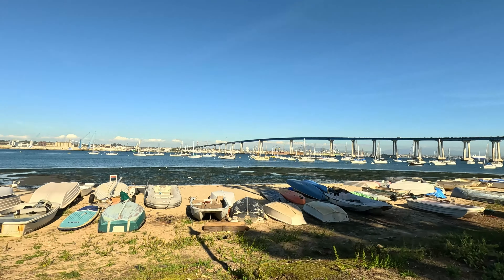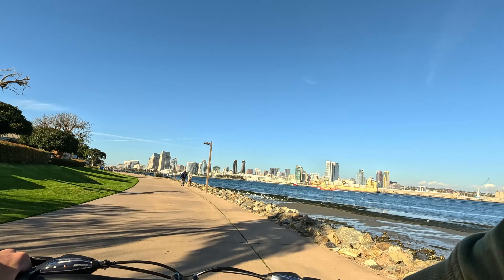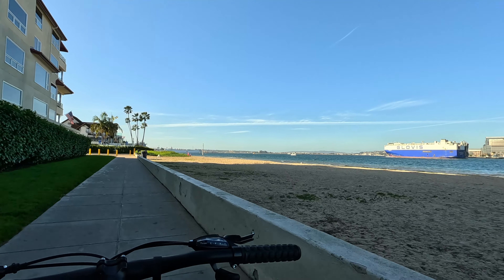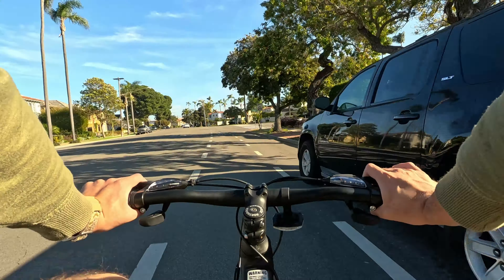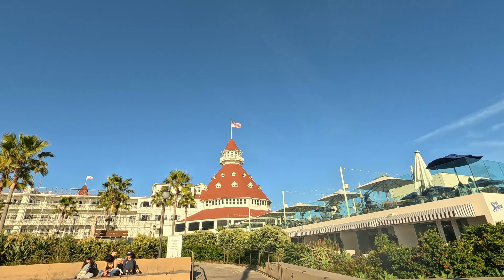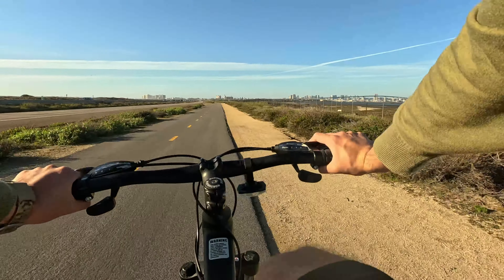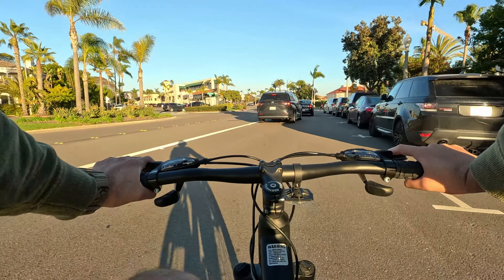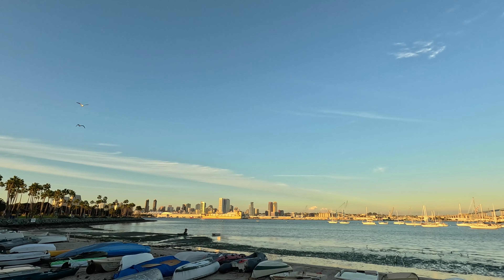Biking an Entire Island! (Coronado Island San Diego, CA)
I biked the entire Coronado Island! Join me on my 11-mile bike ride around Coronado Island exploring historic landmarks such as the Hotel Del Coronado, biking under the Coronado Bridge, and more!

Timecodes
0:00 - Intro (Coronado Bridge)
0:30 - Biking Under Coronado Bridge
1:04 - Tidelands Park
1:48 - San Diego Skyline View
2:23 - Coronado Ferry
2:54 - Small Beaches
3:22 - Harbor View Park
3:52 - Biking Across Island
4:39 - Beach View
5:21 - Biking the Dunes
5:56 - Biking in Front of Hotel Del Coronado
7:13 - Part of Bayshore Bike Path
8:04 - Exploring Hotel Del Coronado
9:20 - Downtown Coronado
10:16 - Coronado Bridge Sunset (Outro)